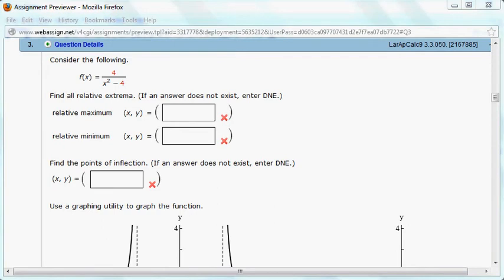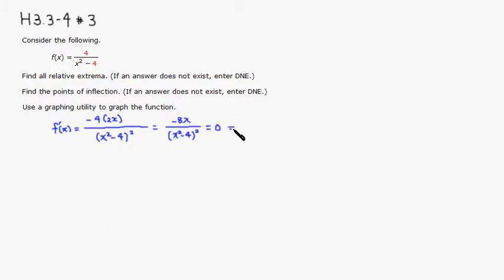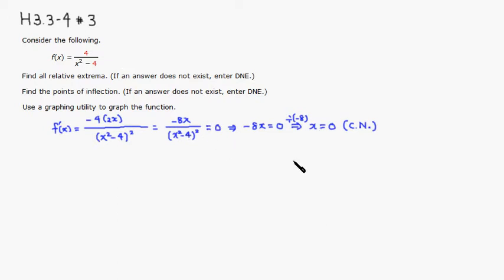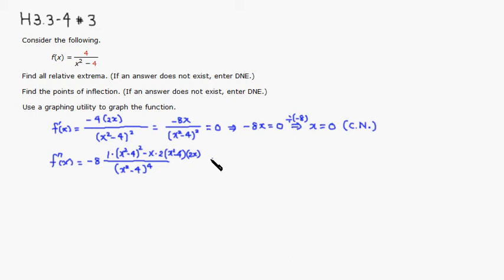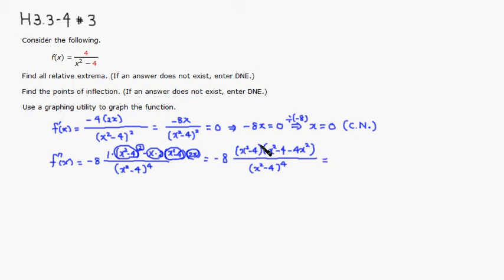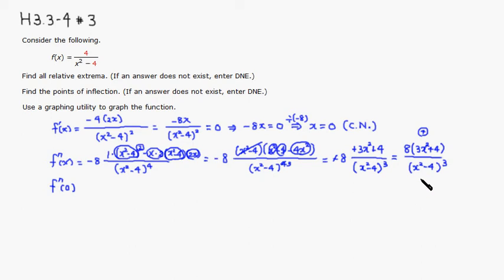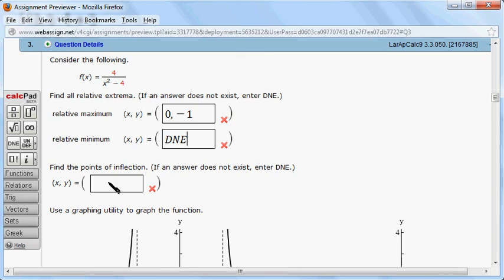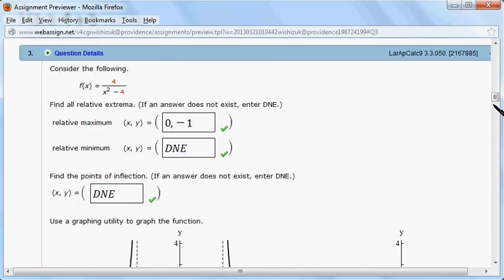MTH109 H3.3-4 #3 (Spring 2013)